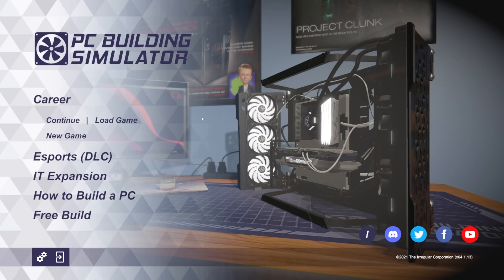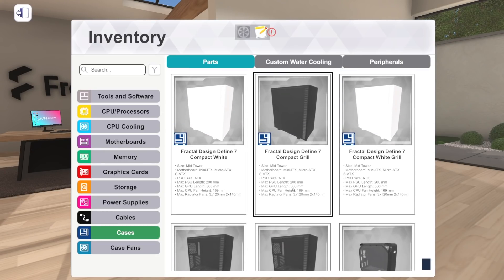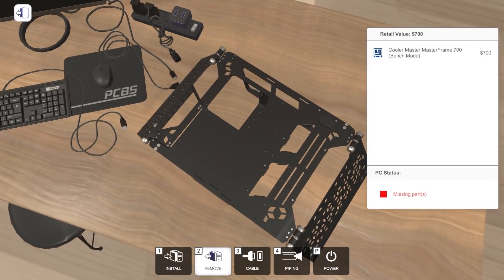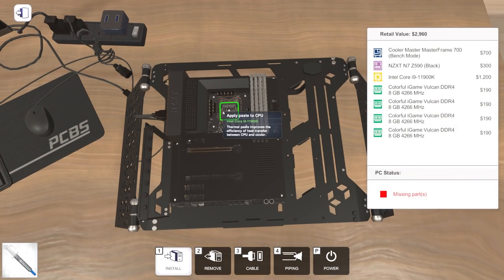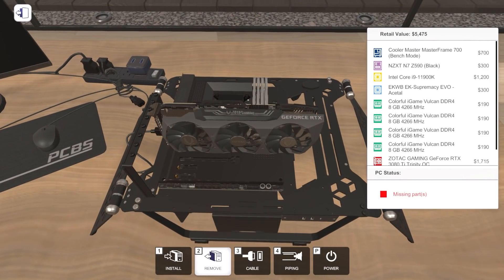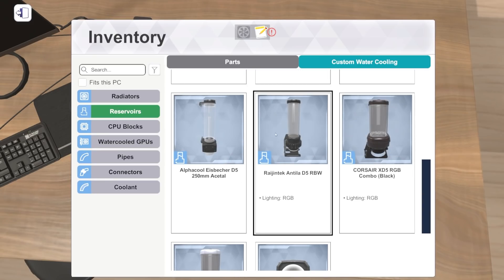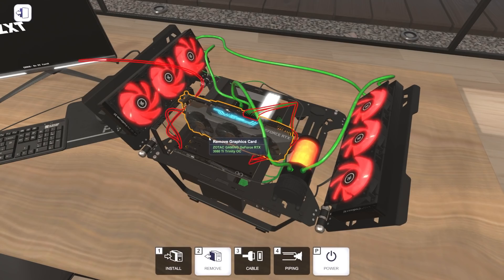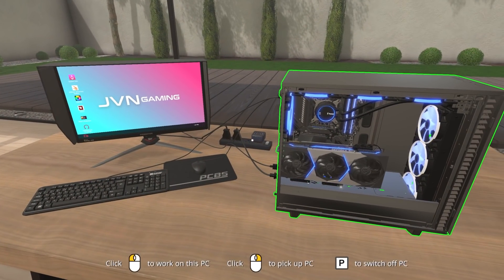NEW 1.13 PC Building Simulator Update (MasterFrame, GPUs, FREE IT Expansion) - PC Building Simulator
The 1.13 update to PC Building Simulator is now live and with it we get a bunch of new parts and FREE access to the IT Expansion DLC. We're going to go through all of the new parts in this update, including the Cooler Master MasterFrame, RTX 3080Ti and other GPUs, new monitors, motherboards and much more.

Full Parts List:

Motherboards:
GIGABYTE Z590 AORUS XTREME WATERFORCE
GIGABYTE Z590 AORUS ULTRA
GIGABYTE Z590I VISION D
GIGABYTE Z590 VISION G
GIGABYTE Z490 AORUS XTREME WATERFORCE
GIGABYTE Z490 AORUS XTREME
NZXT N7 B550
NZXT N7 Z590

Cases:
ADATA XPG DEFENDER PRO
Cooler Master MasterFrame 700 (Showcase Mode)
Cooler Master MasterFrame 700 (Bench Mode)
Cooler Master Silencio S400
Cooler Master Silencio S600
InWin 925
Fractal Design Define 7 Compact Tempered Glass Black/White versions

Case Fans:
Cooler Master Silencio FP 120 PWM
Fractal Design Dynamic X2 GP-12 (White)
XPG VENTO 120

Water Cooled GPUs:
ZOTAC GAMING GeForce RTX 3090 ArcticStorm

GPUs:
ASRock Radeon RX 6900 XT Phantom Gaming D 16G OC
ASRock Radeon RX 6800 Phantom Gaming D 16G OC
ASRock Radeon RX 6800 XT Phantom Gaming D 16G OC
ASRock Radeon RX 6800 XT Taichi X 16G OC
ASRock Radeon RX 6700 XT Phantom Gaming D 12GB OC
Colorful iGame GeForce RTX 3070 Ultra W OC-V
MSI GeForce RTX 2080 SUPER™ AERO
ZOTAC GAMING GeForce RTX 3080 Ti Trinity OC
ZOTAC GAMING GeForce RTX 3080 Trinity OC White Edition
ZOTAC GAMING GeForce RTX 3070 Twin Edge OC
ZOTAC GAMING GeForce RTX 3070 Twin Edge OC White Edition

Monitors:
ACER Predator XB273UGS
ACER Predator XB253Q
ACER Predator XB273GX